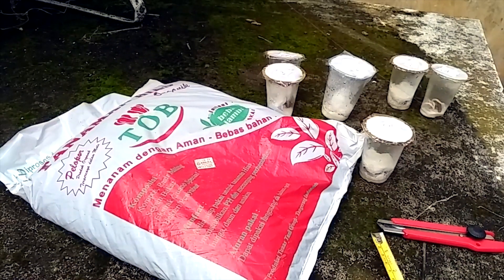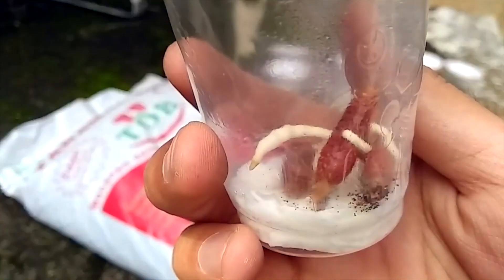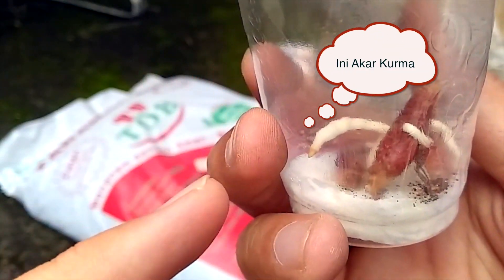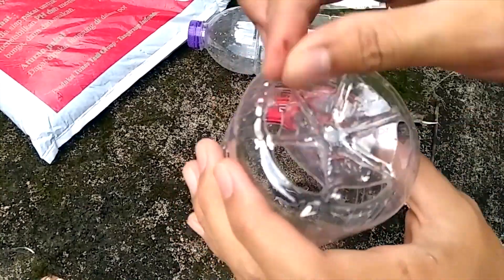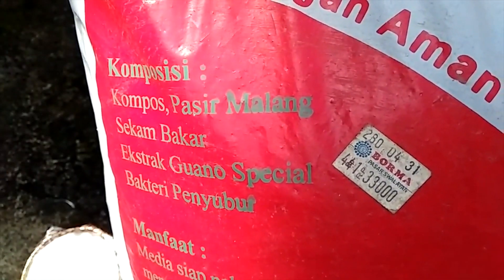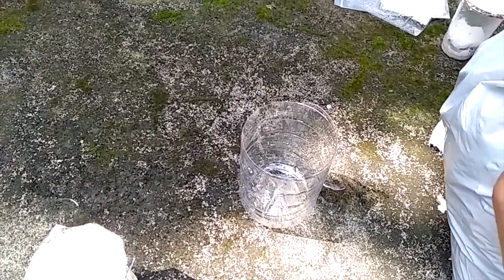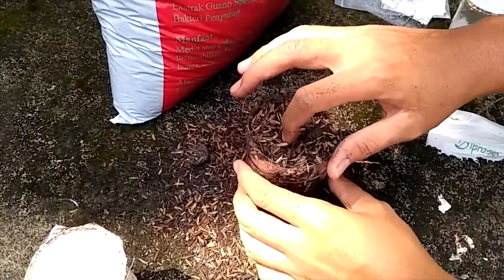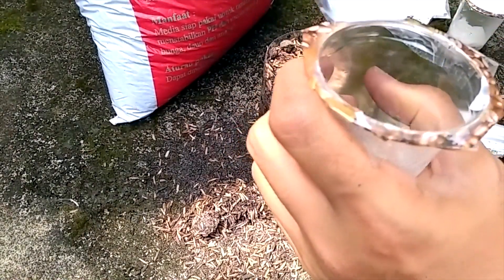Cara Menanam Kurma : Menanam Benih Bibit Kurma ke Media Tanam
Video Kedua Tentang Cara Menanam Kurma, Pada Video sebelumnya dijelaskan cara membuat bibit benih kurma dari kurma yang kita makan
Tonton Juga Proses Pembuatan Benih Sebelumnya :